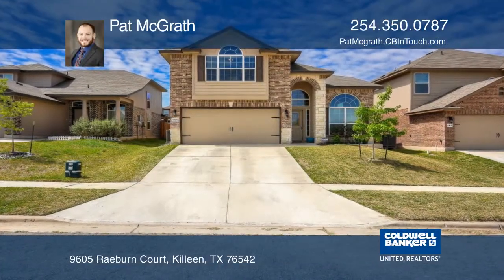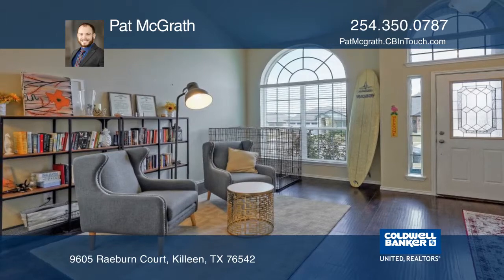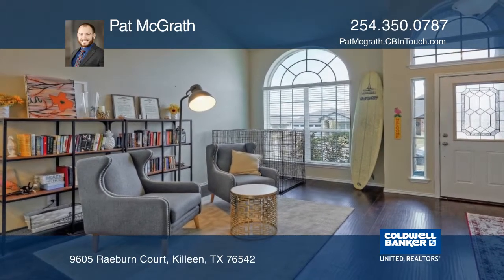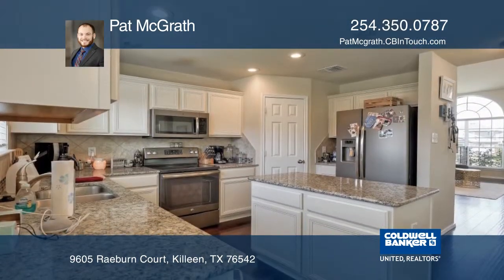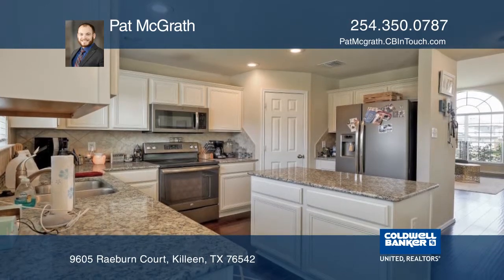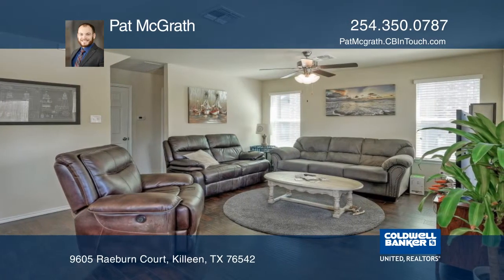9605 Raeburn Court Killeen , TX | ColdwellBankerHomes.com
9605 Raeburn Court, Killeen , TX

Four bedrooms, two and one half bathrooms, two car garage, over 2,000 square feet two-story home built in 2016.Community pool, splash pad, playgrounds, dog park, basketball, and running trails. Must see!